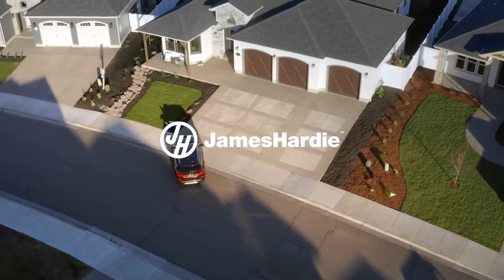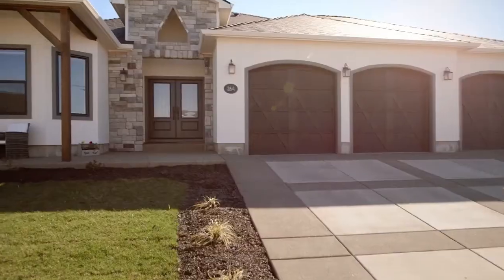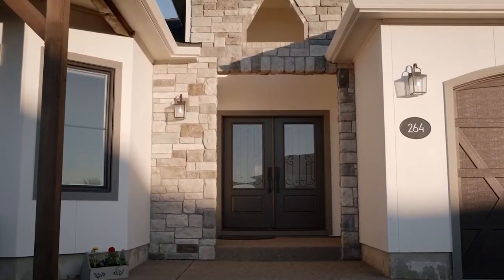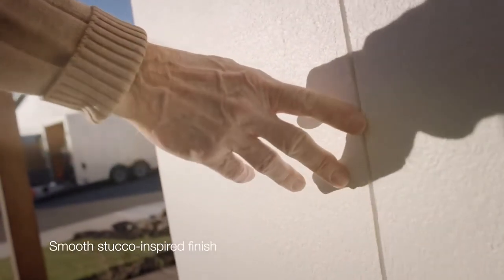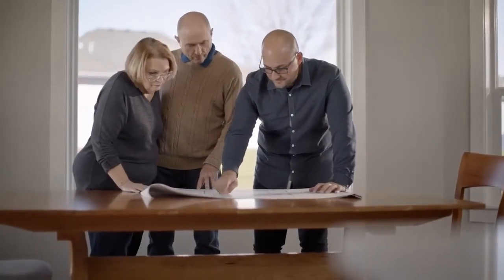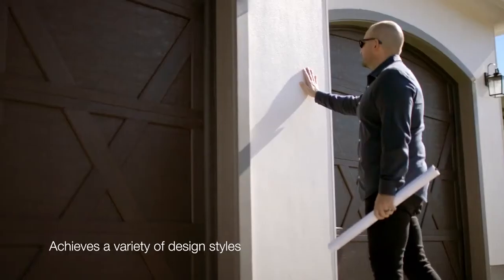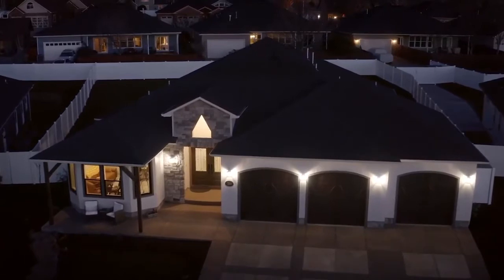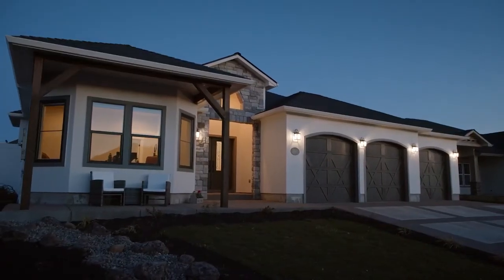James Hardie Textured Panels | John McCarter Construction | Ann Arbor | Detroit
See how James Hardie Textured Panels can give your home a unique look. Let James Hardie Elite Preferred contractor John McCarter handle your exterior remodeling project.

John McCarter Construction is an exterior renovation specialist with over 25 years of experience. With certifications or affiliations from multiple companies such as James Hardie, ThermaTru, Guild Quality, Home Advisor, and their local remodeling councils, you can trust that your project will be done right, the first time.